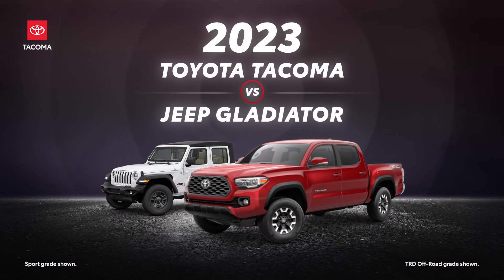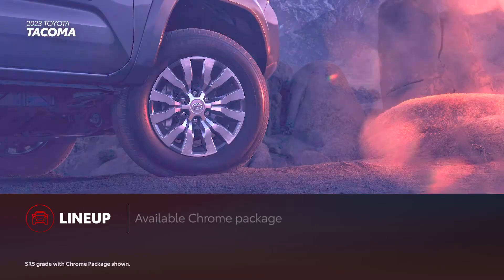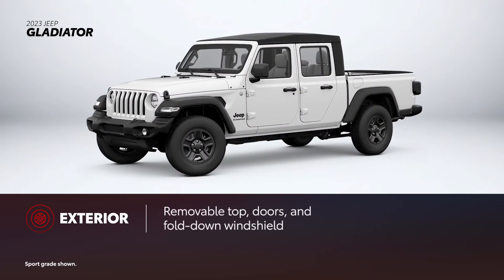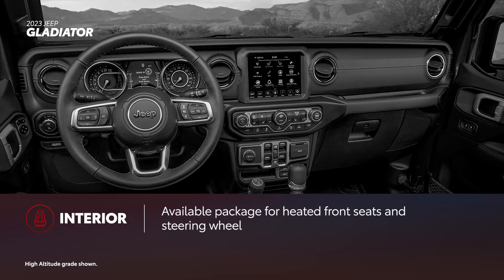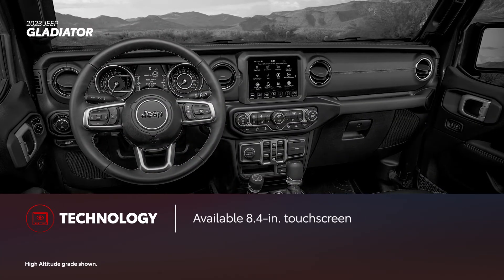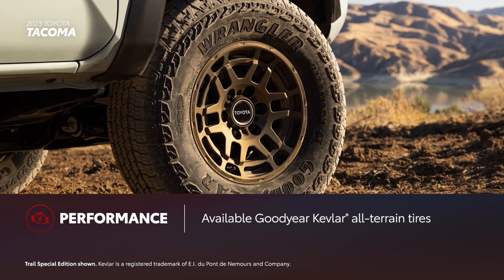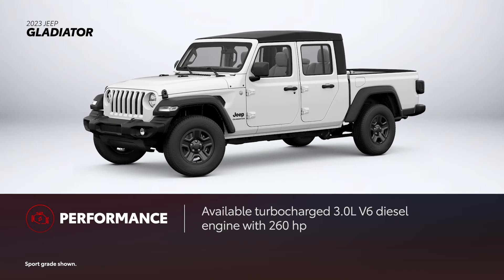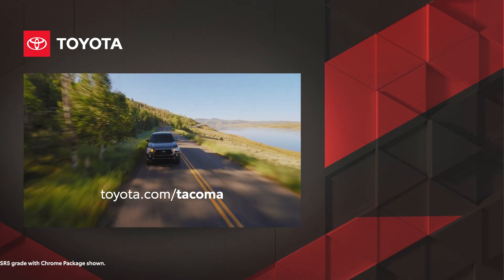2023 Toyota Tacoma vs 2023 Jeep Gladiator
In this pickup truck comparison, we see the 2023 Toyota Tacoma vs 2023 Jeep Gladiator. Find out why Tacoma is America's best-selling midsize pickup.

0:00 2023 Tacoma vs. 2023 Gladiator
0:10 Top 2023 Tacoma Takeaways
0:42 2023 Tacoma Grades
1:46 What exterior features are included in the Tacoma?
2:55 What interior features does the Toyota Tacoma have?
3:48 What is the Tacoma's technology package?
5:16 Is the Tacoma a safe car?
5:47 How does the Tacoma perform?
7:42 Does the Tacoma hold its value?

In this Toyota vs. Jeep pickup truck comparison, we see the Toyota Tacoma go head to head with the Jeep Gladiator.